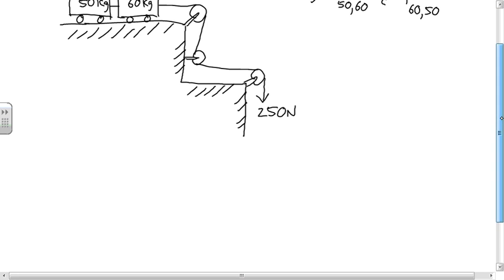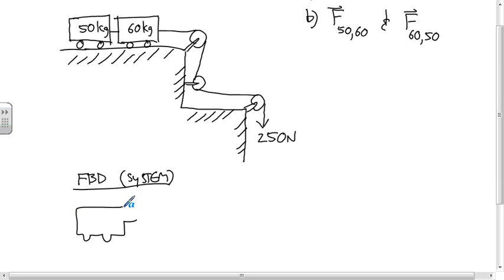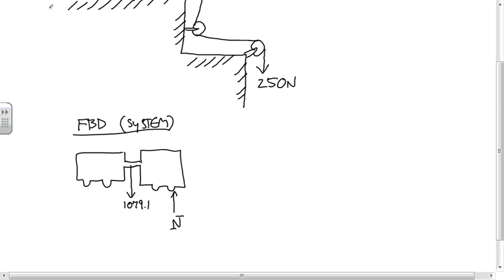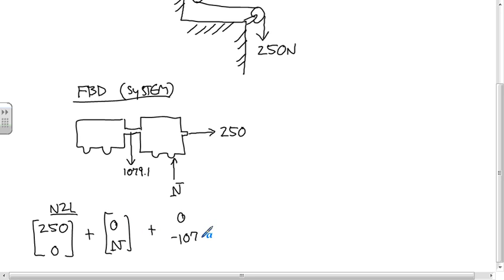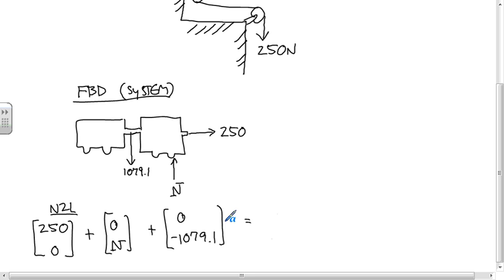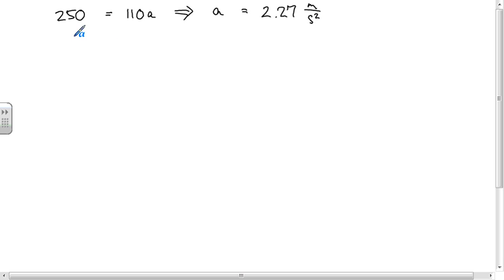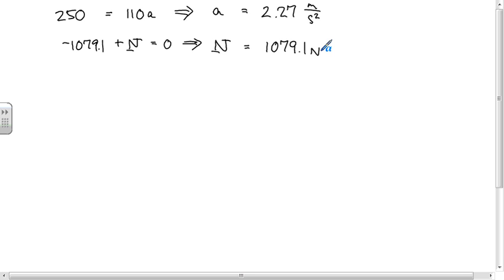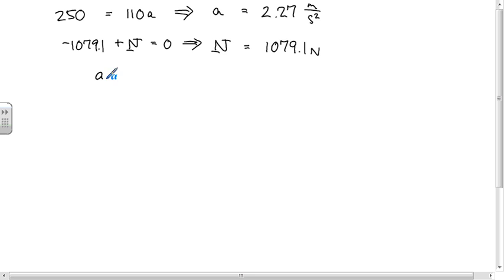Physics 1110: Wednesday, 10/23, part 2